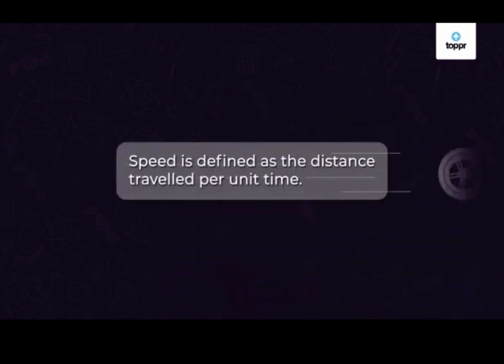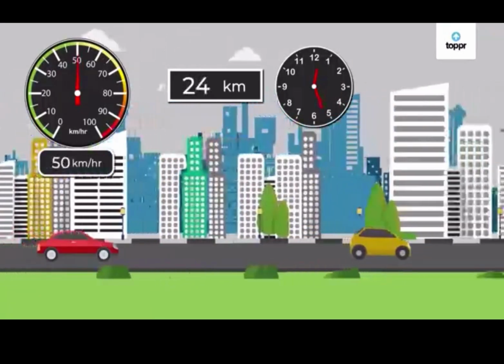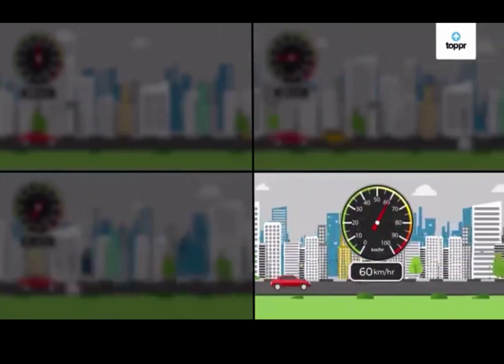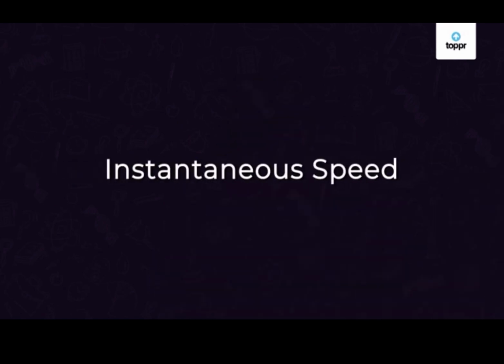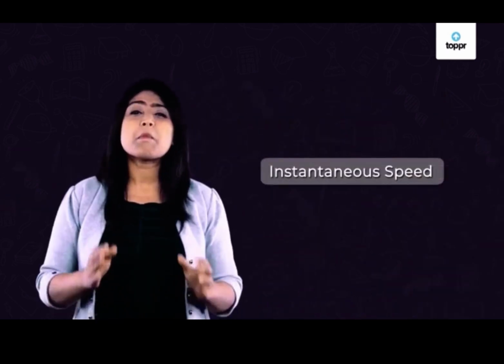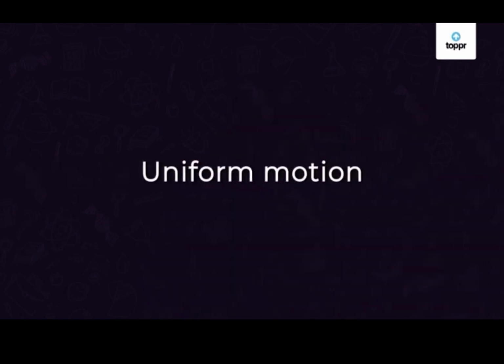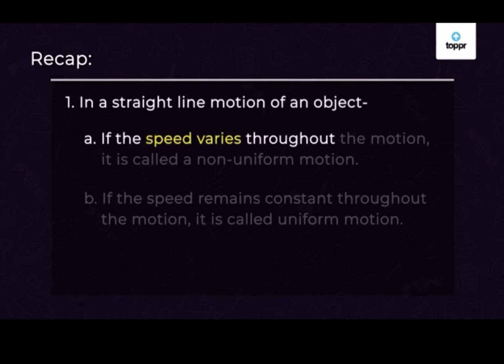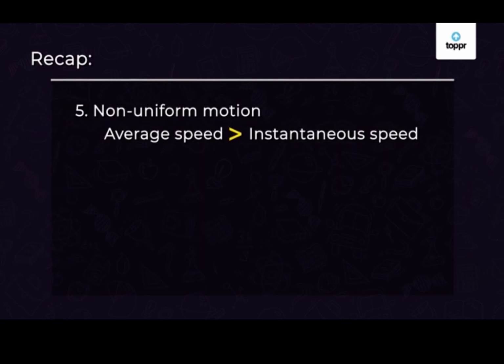Uniform and non-uniform motion